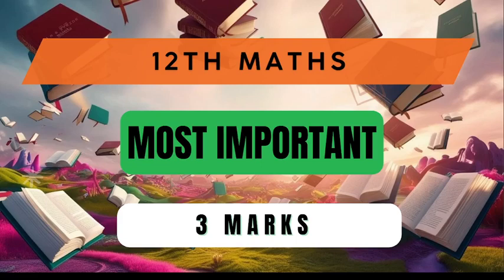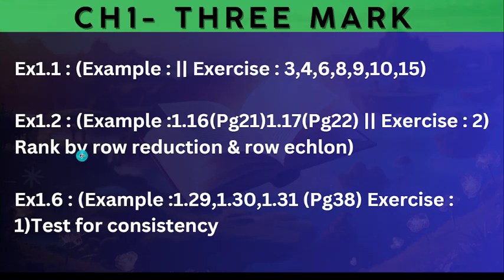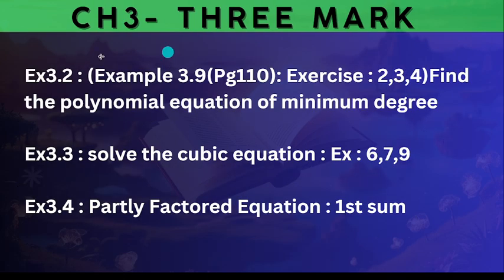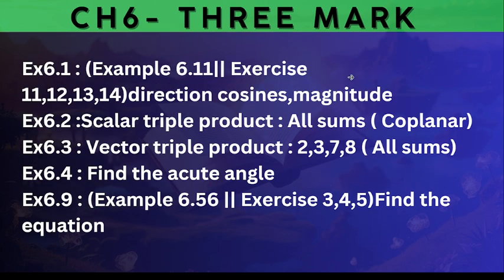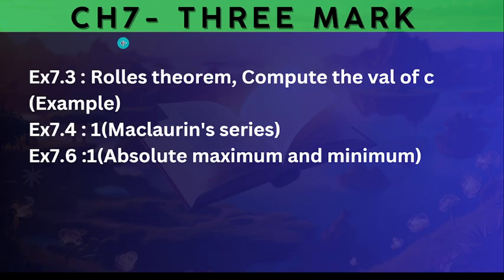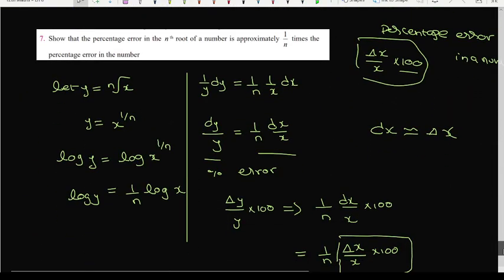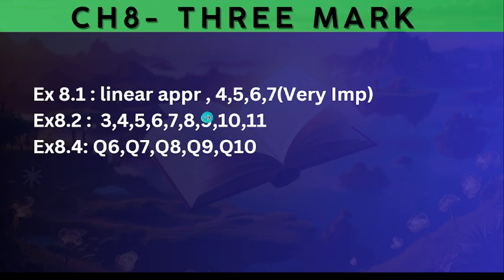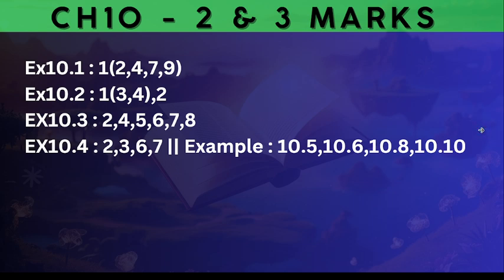📚 12th Maths Most Important 3 Mark Questions | Public Exam 2025 🎯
✅ Boost your score in the 12th Maths Public Exam 2025 with these most important 3-mark questions! 📖💯

In this video, we cover:
🔹 Chapter-wise Most Expected 3-Mark Questions
🔹 Frequently Repeated Questions from Previous Years
🔹 Step-by-Step Solutions & Answering Techniques
🔹 Quick Revision Strategies for Maximum Marks

📌 Download Study Notes & Important Questions PDF – 🔗 Visit Padidaa.com